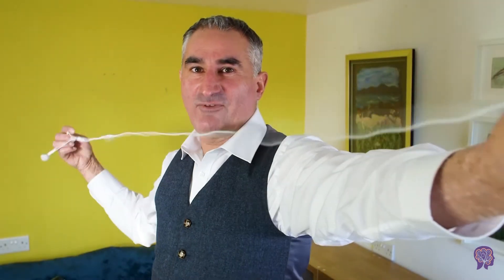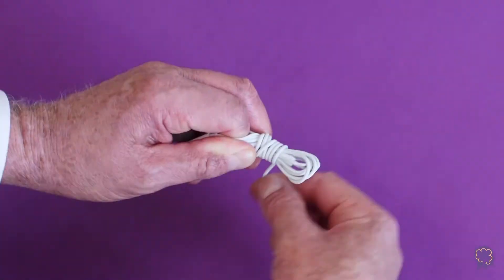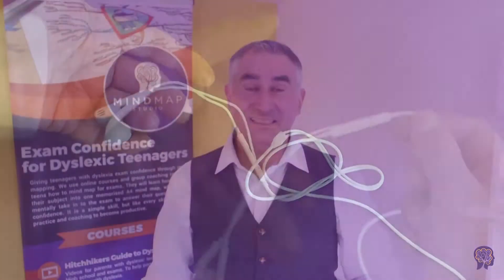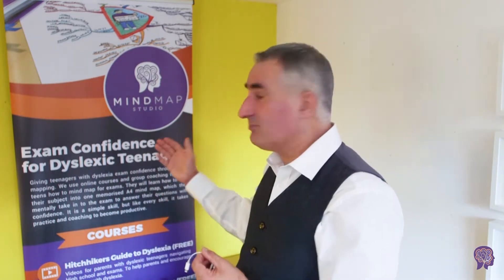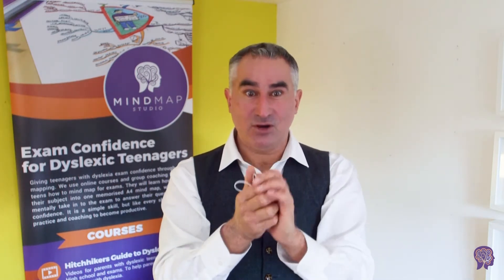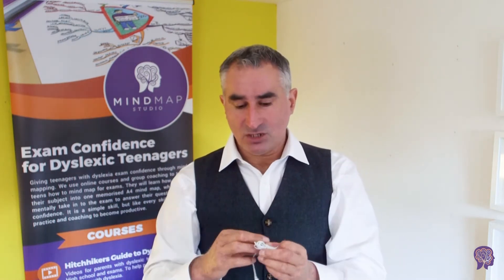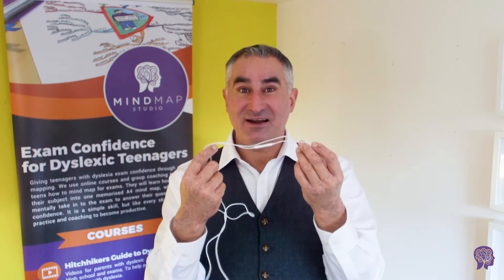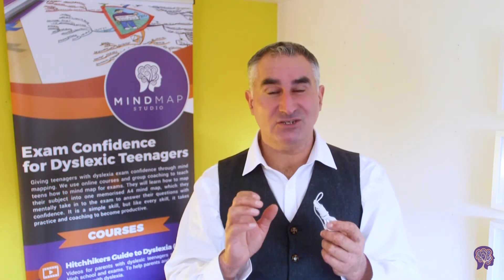Quick Release Headphone Trick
Does your Dyslexic child solve problems creatively? This is a great example to show them of Dyslexic thinking solving problems simply: Quick Release Headphone Trick. They will love it. Show it to them. They will think its so clever.